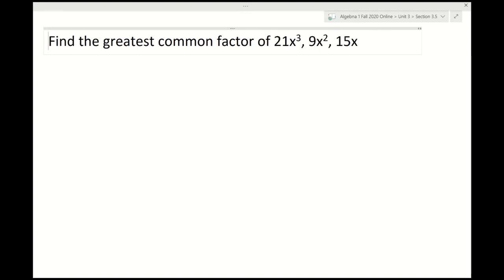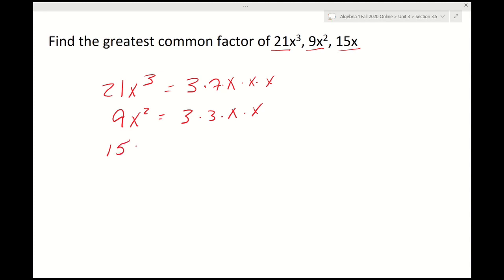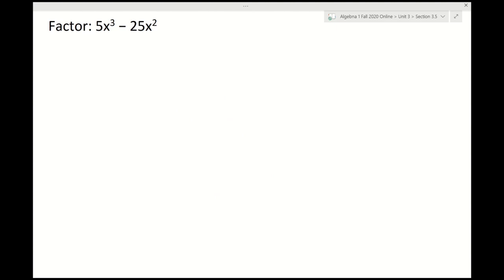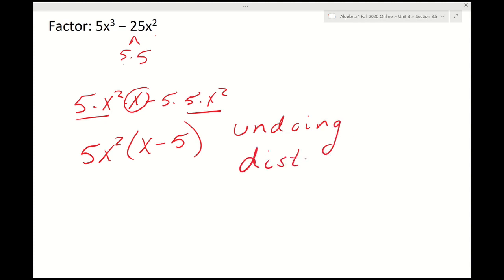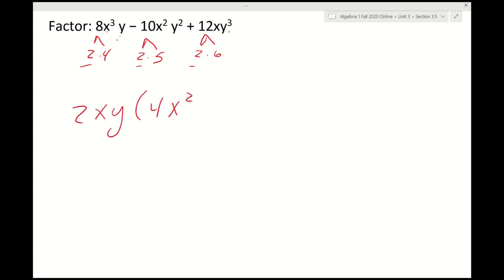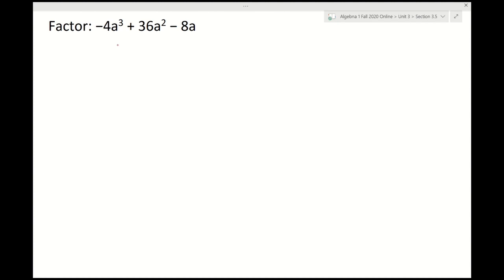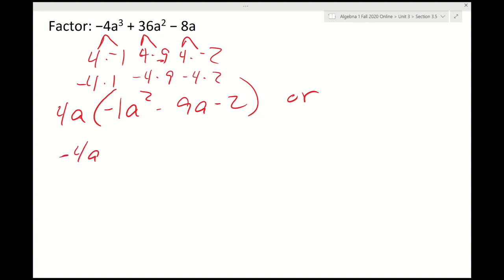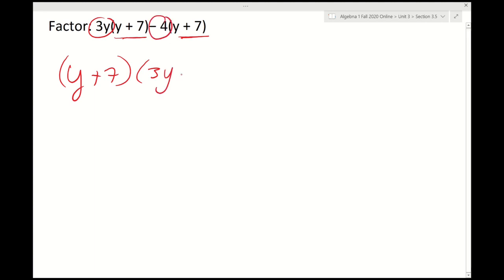Section 3 5a